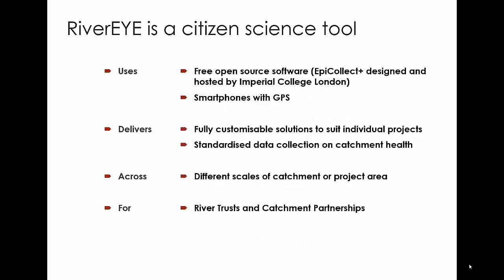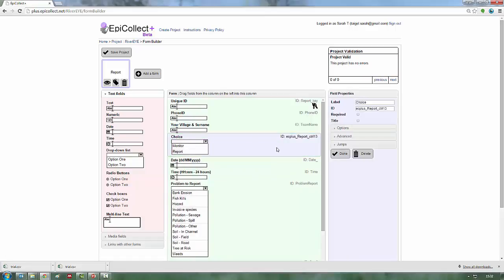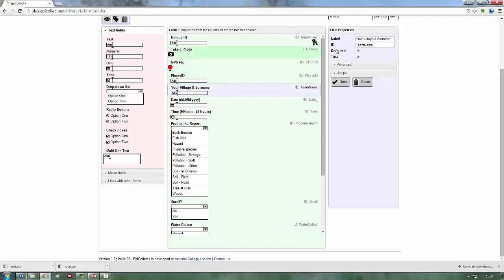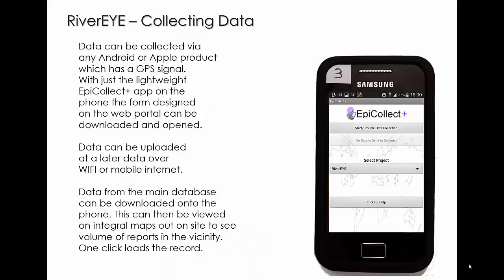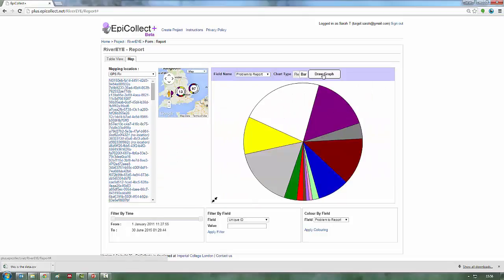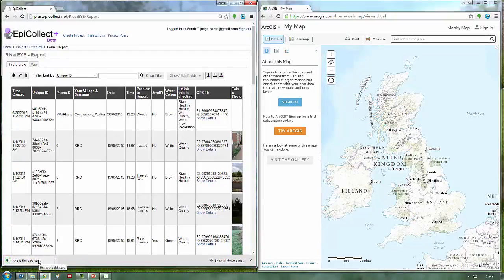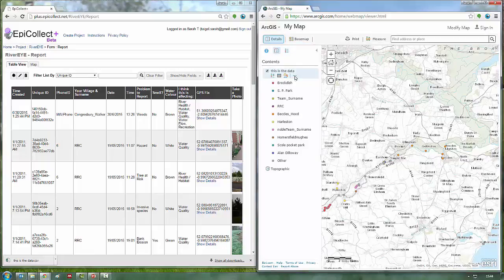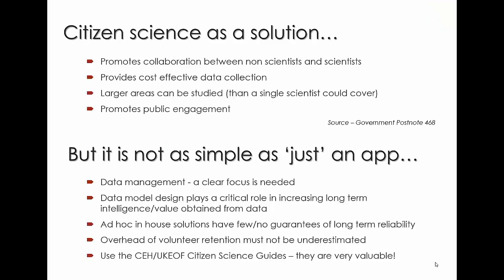CaBA Mobile Apps and Maps Demo 6 - RiverEYE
Sarah Taigel from UEA demonstrates RiverEYE, a mobile citizen science reporting tool developed on the EpiCollect platform and tested by River Waveney Trust.